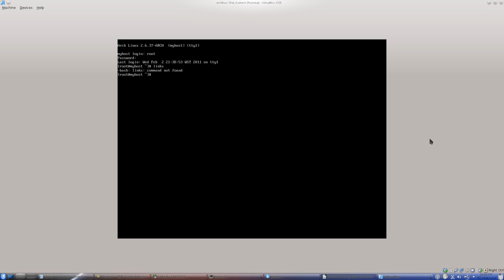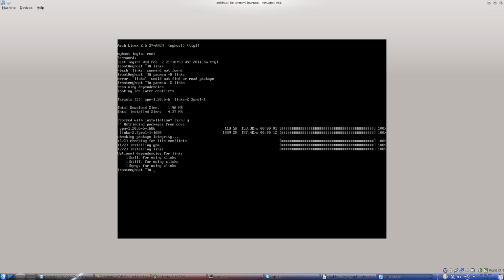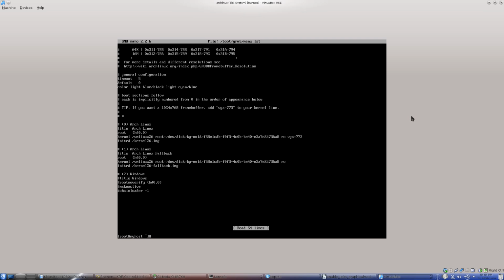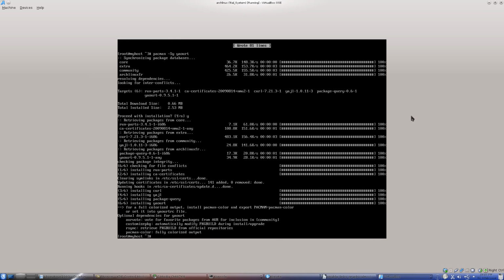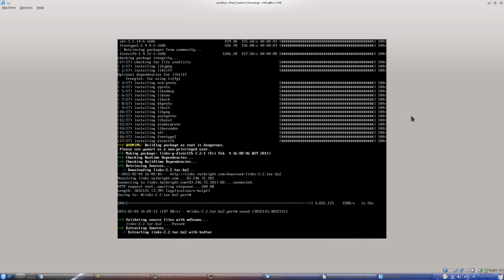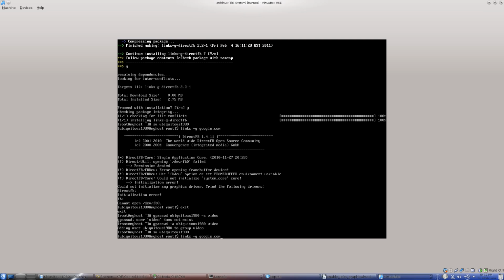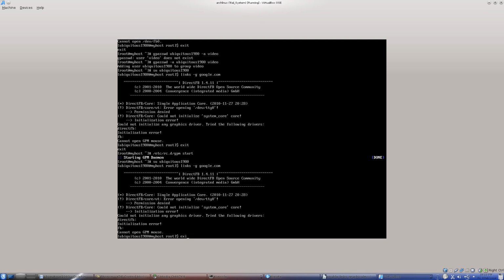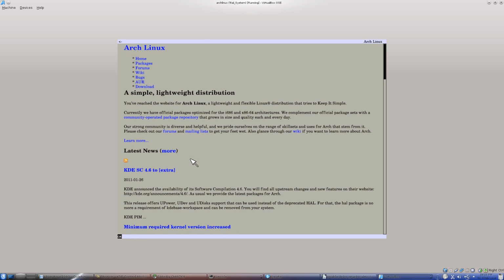How to Install Links with DirectFB Support on ArchLinux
These are the steps to install Links with DirectFB support under ArchLinux.